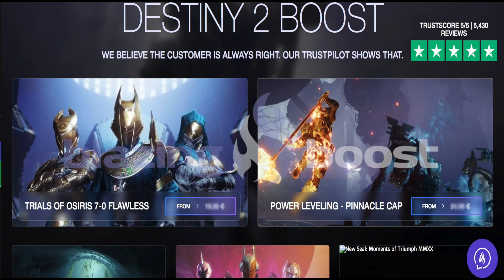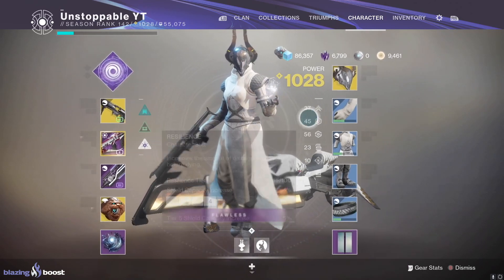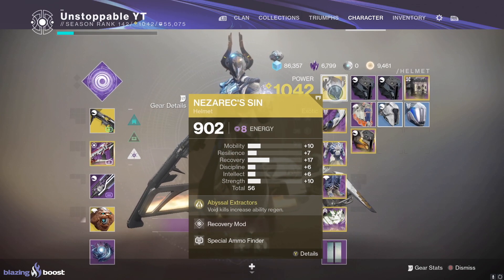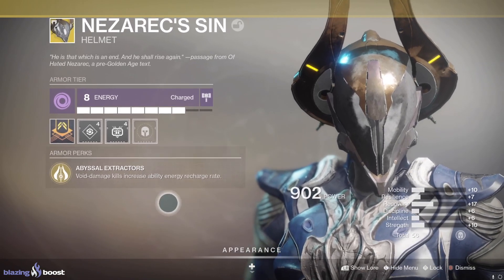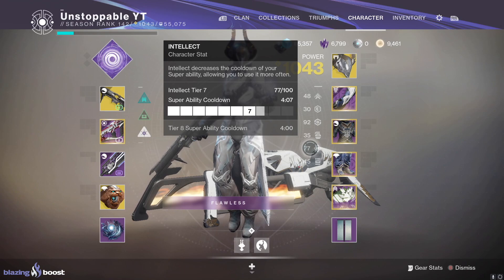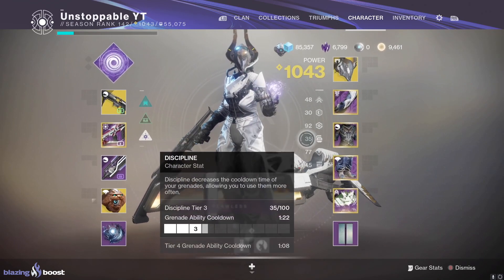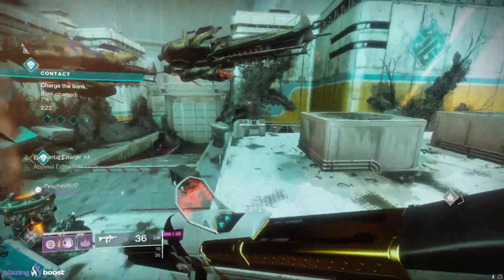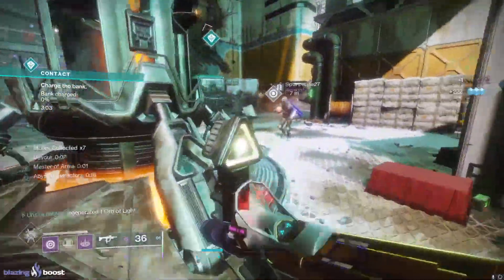Destiny 2 - New Best Insane PvE Warlock Build (GodMode Build) Season Of Arrivals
*My Setup*
Monitor: SAMSUNG LU28E590DS 4K Ultra HD 28" LED Monitor
Macbook: Macbook Pro 2017 Touch Bar
Pc: CyberpowerPC Contender 1060 Gaming PC
Keyboard: Razer Blackwidow Elite / With Arm Rest
Mouse: Razer Deathadder Elite
Webcam: Logitech C920 Full HD
Recording Device: Elgato HD60
Mic: Blue Snowball

destiny 2